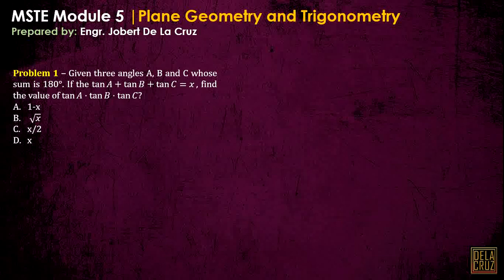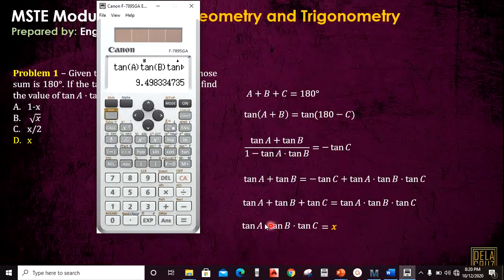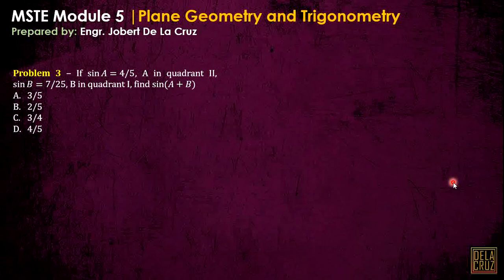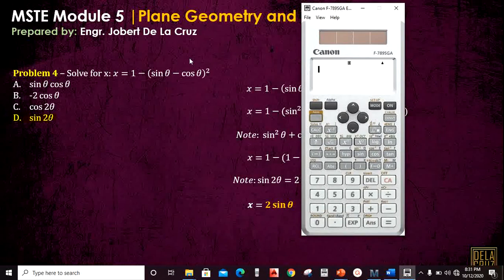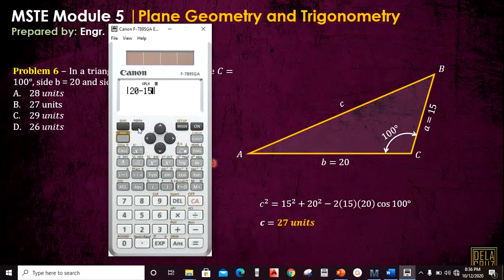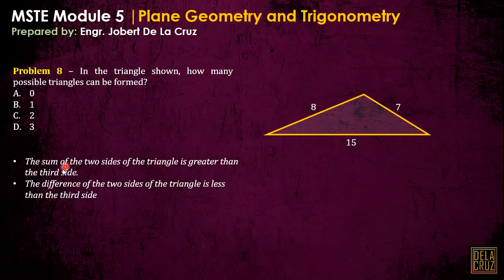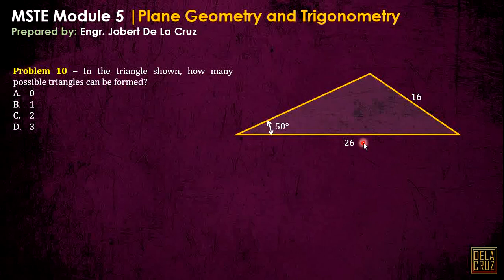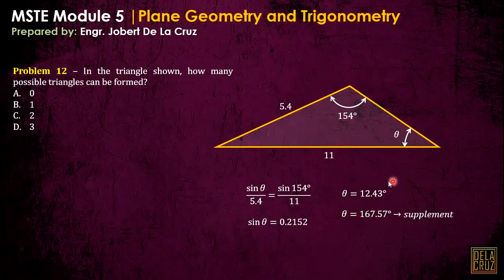CE REVIEW WEEK 5 | PLANE GEOMETRY AND TRIGONOMETRY PART 2